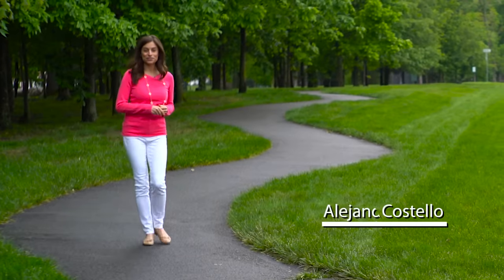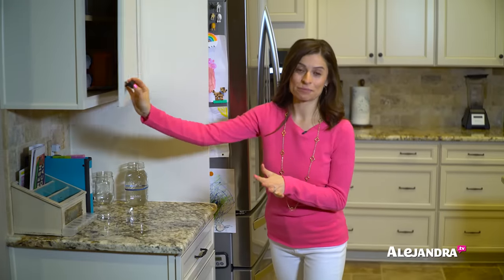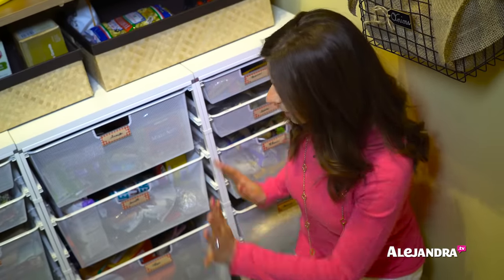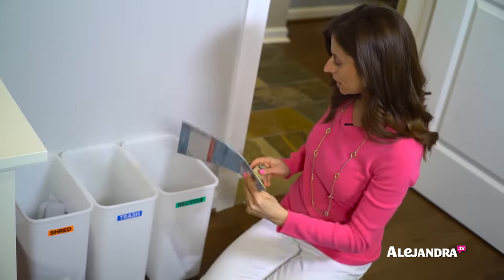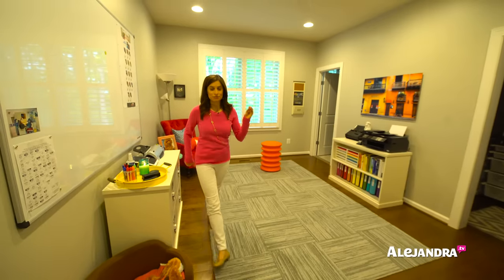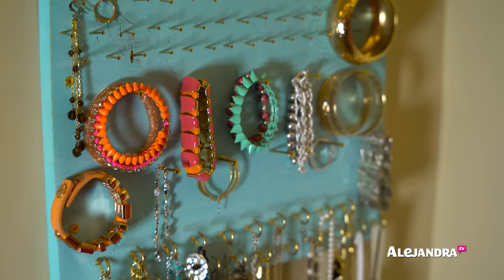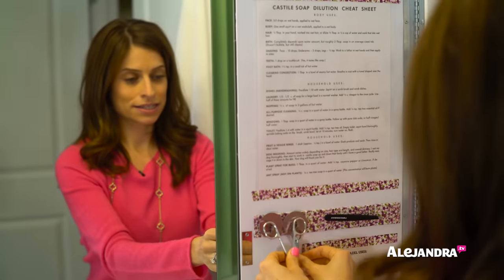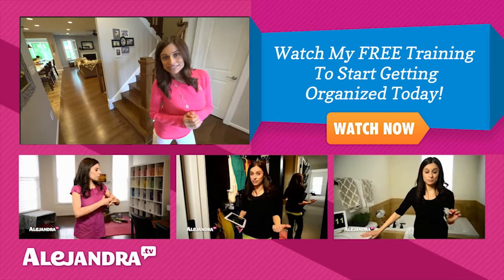Most Organized Home in America (Part 2) by Professional Organizer & Expert Alejandra Costello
Overwhelmed w/ Clutter? Take the Quiz & Get a Plan!

I'm Alejandra Costello, Professional Organizing Expert & Entrepreneur from Alejandra.tv and I teach others how to get organized (how to organize themselves and their homes) through online video training!

I was once named one of the most organized people in America by HGTV on a special documentary called "Clean Freaks" in which I gave a tour of my super organized home which can be found

In this video, I give you an updated home tour of what my new house looks like, one organized space at a time from the kitchen to the pantry to the office to craft closet to the bedroom closet to the bathroom! I share creative tips and ideas for getting organized so life at home is more efficient and productive! I hope you enjoy the video!

Alejandra
Professional Organizer & Expert

Learn More About My Decluttering Program (SimpLESSity) Here!

Learn More About My Organizing Program Here!